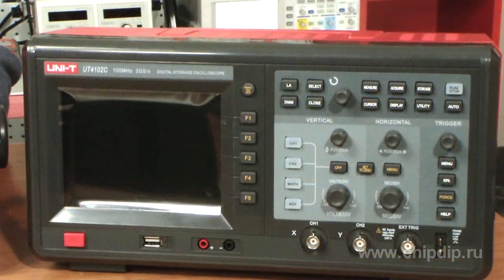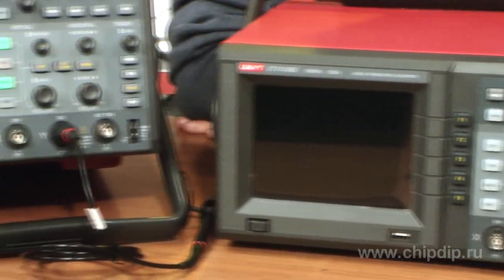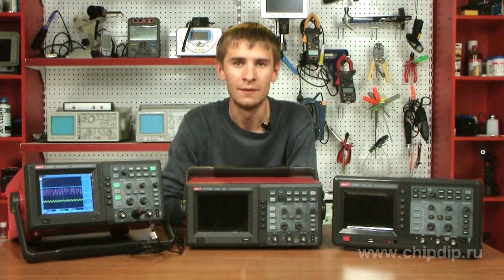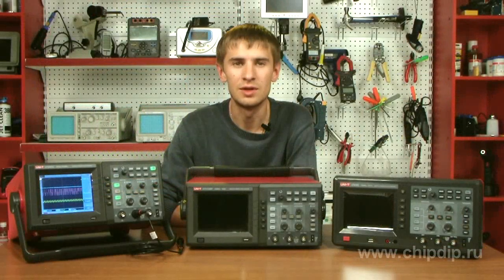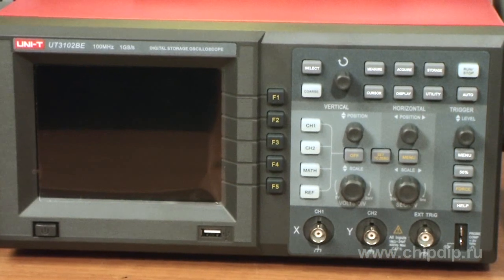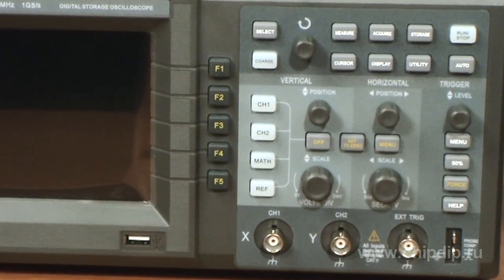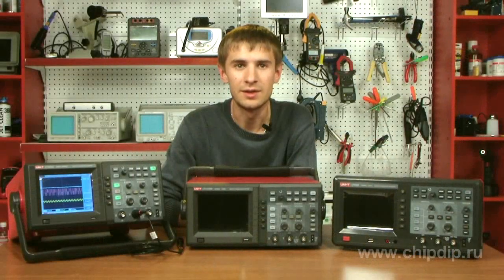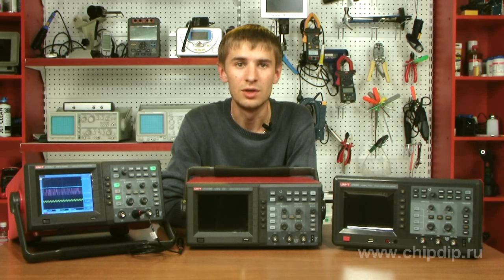Digital oscillographs UNI-T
UNI-T has also recently started producing a line of digital oscilloscopes. These are compact devices using progressive circuit engineering and cutting edge element base. Digital oscilloscopes are especially useful in repairing and developing electronics, as well as in production control, higher education and scientific research. Now, today, we'd like to show you the three most popular models of the device produced by UNI - T.